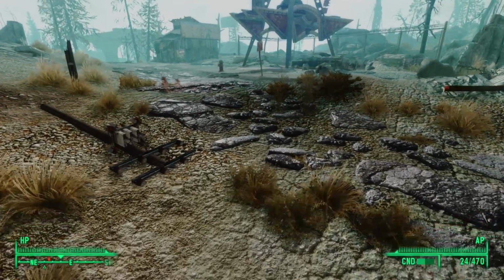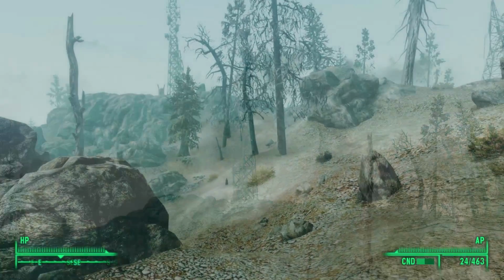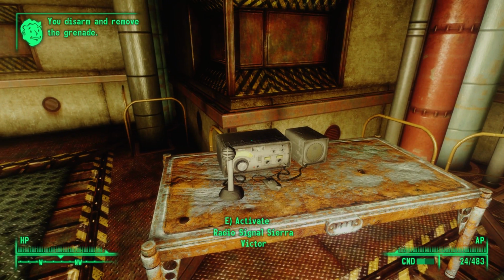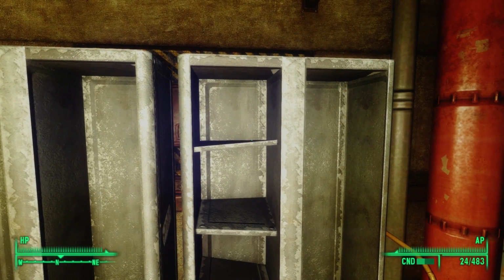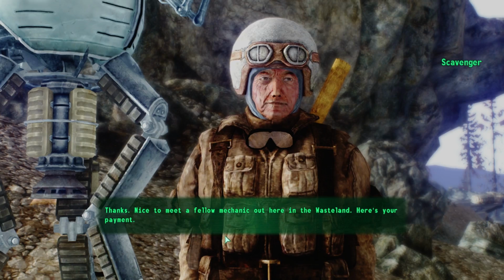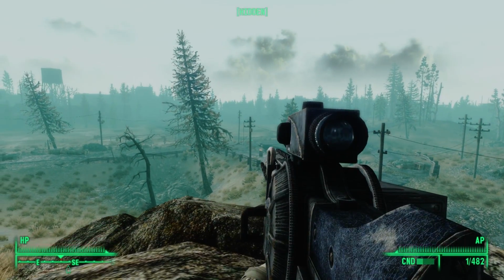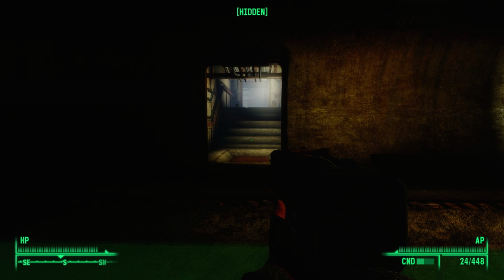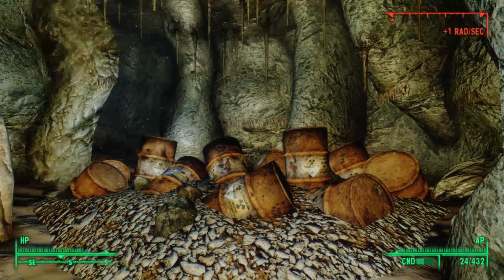Broadcast Towers 4: Signals Yankee Bravo & Sierra Victor - Plus, Jocko's Pop & Gas Stop